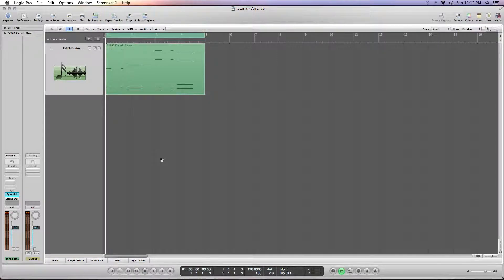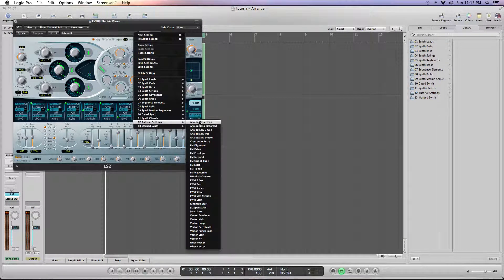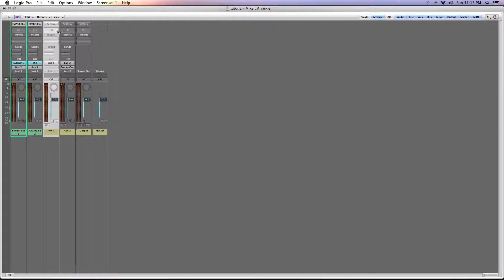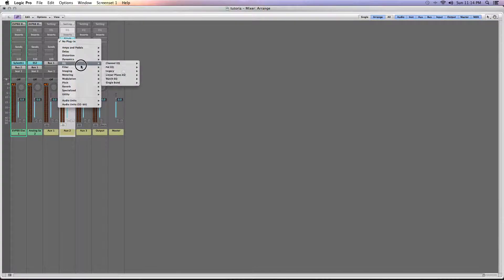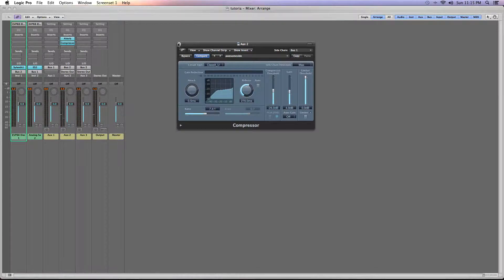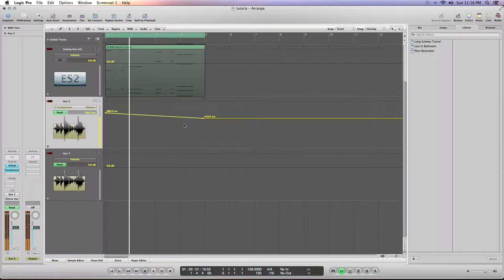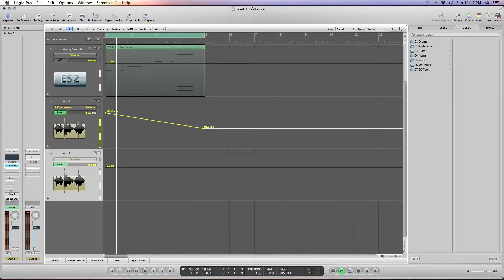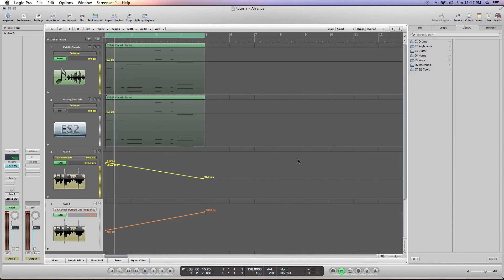Ducked Reverbs in Logic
This is a video tutorial on how to get ducked reverbs in logic.